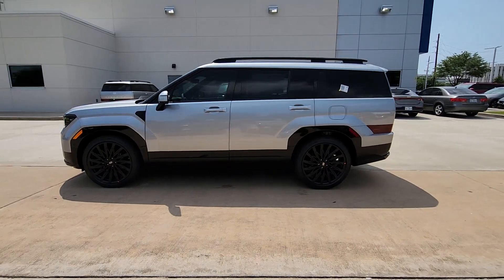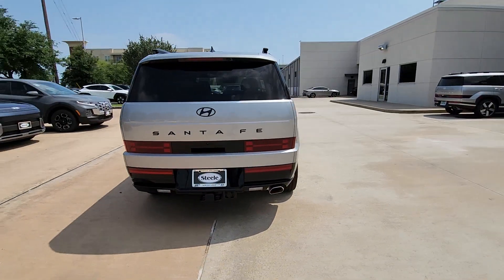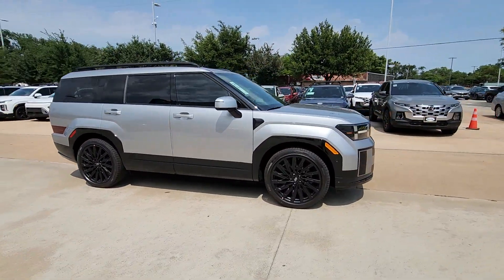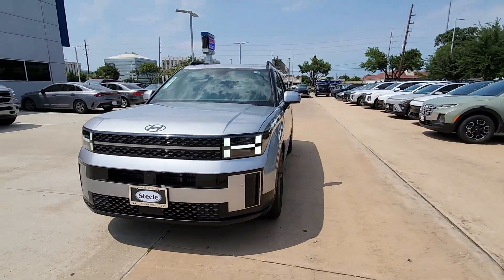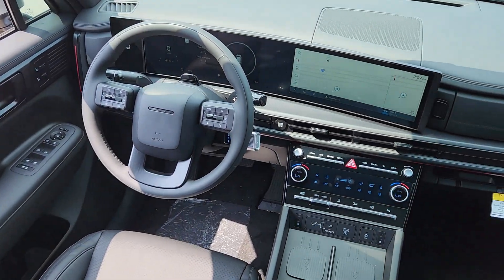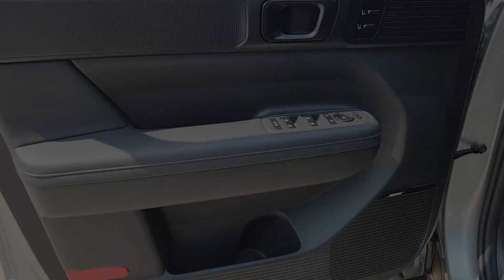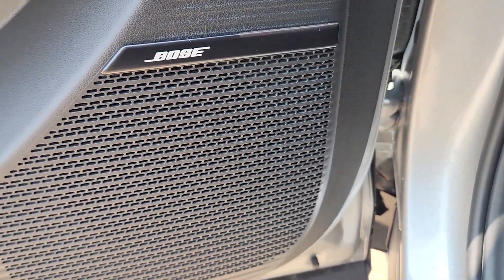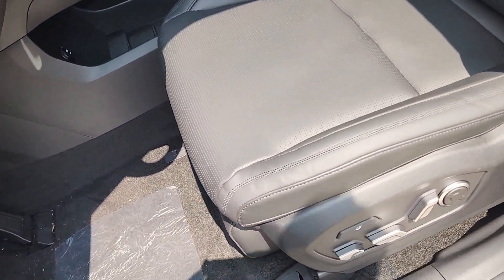2024 Hyundai Santa_Fe Calligraphy TX Houston, Katy, Friendswood, Sugarland, Rosenberg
New 2024 Hyundai Santa_Fe Calligraphy available at Steele South Loop Hyundai located in 8811 Lakes at 610 Dr, Houston, TX, 77054. Servicing the Houston, Katy, Friendswood, Sugarland, Rosenberg area.